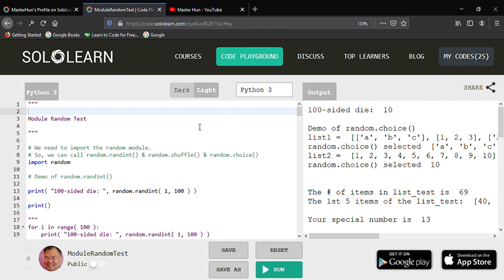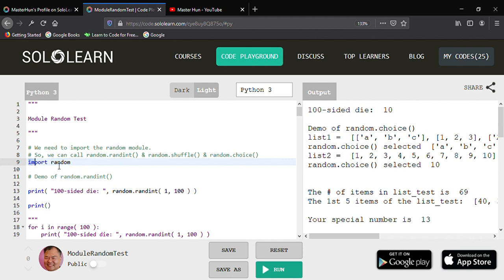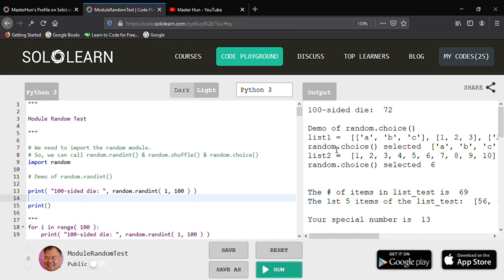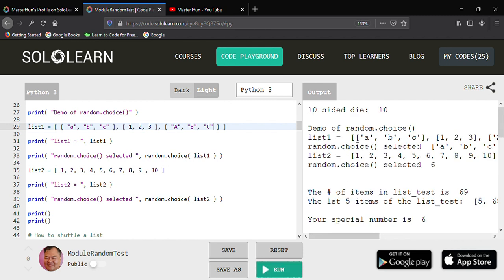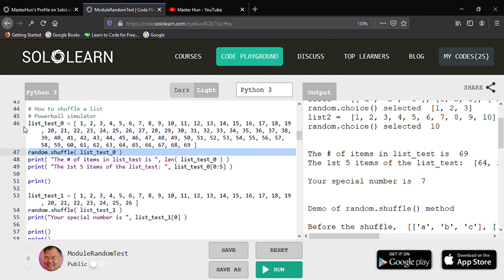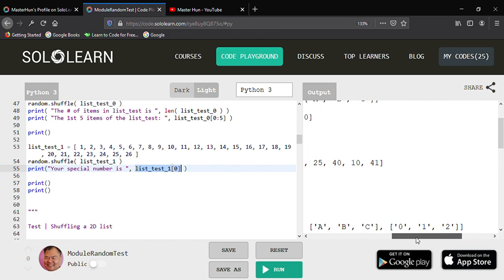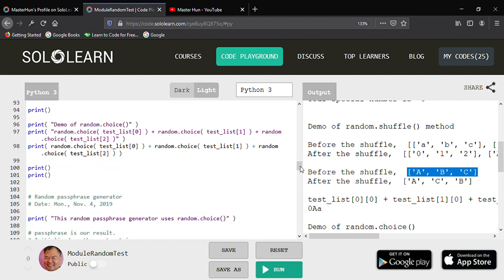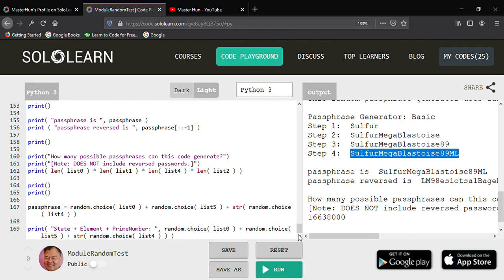"Random Module" | S0 | E9 | CodingClass w/ MasterHun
Season 0 | Episode 9 | Title "Random Module" | Show CodingClass w/ MasterHun

In this episode, MasterHun teaches you how to take advantage of the random module in the Python standard library.
* What is the standard library and the random module?
* What does the random.randint() method do?
* What does the random.shuffle() method do?
* What does the random.choice() method do?

[ October 2019 was National Cyber Security Awareness Month.
"Stop. Think. Connect."

Web PythonFuMasters.com
Podcast anchor.fm/pythonfumasters